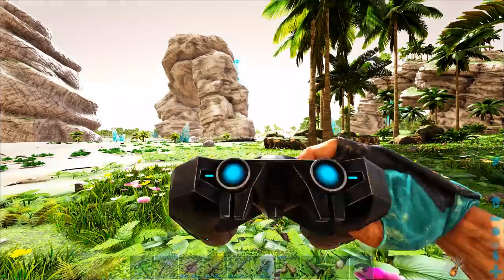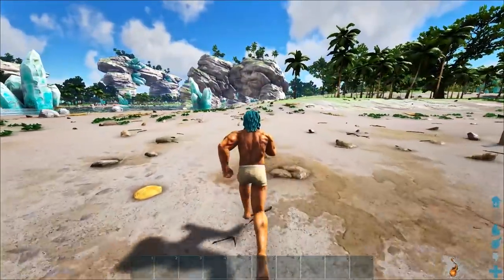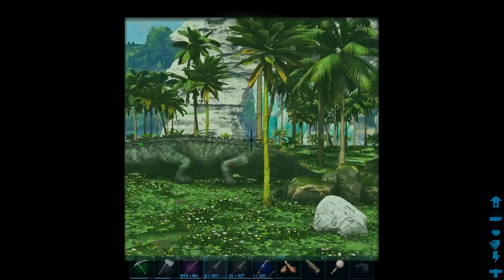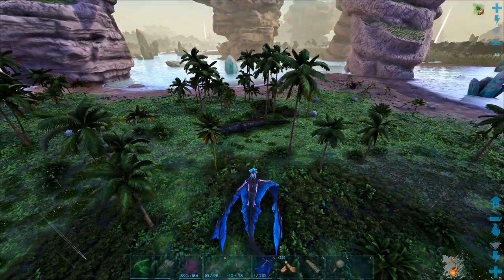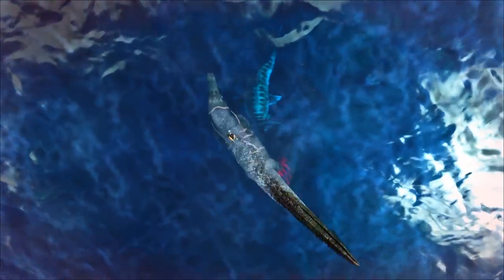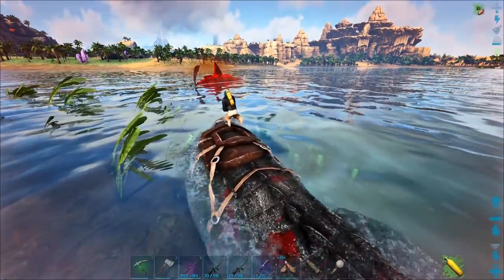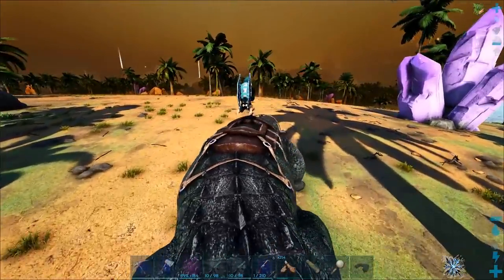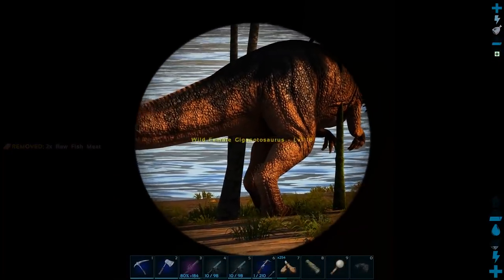A GIGANTIC CROCODILE! DEINOSUCHUS TAMING! - Ark: Jurassic Park [E31]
A GIGANTIC CROCODILE! DEINOSUCHUS TAMING! - Ark: Jurassic Park [E31] W/ SYNTAC